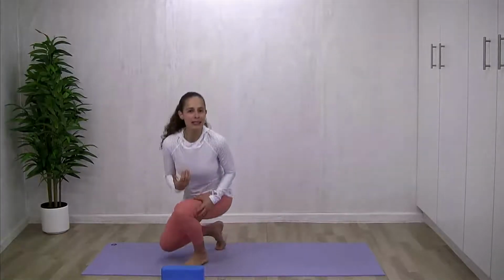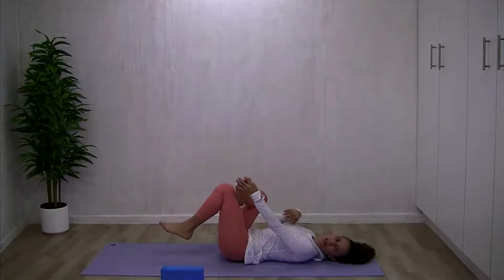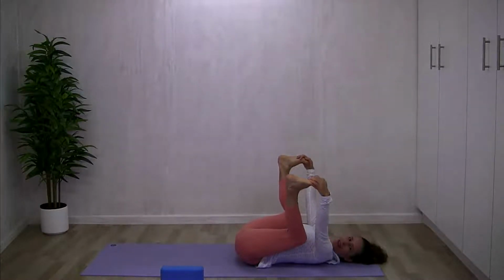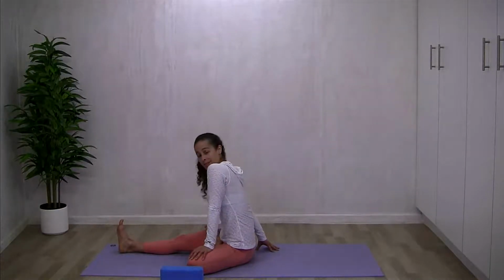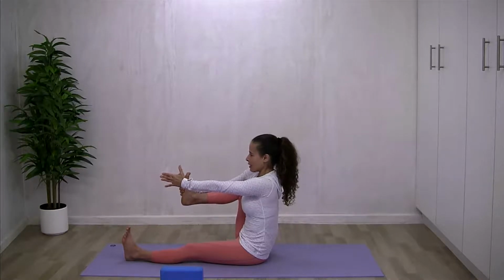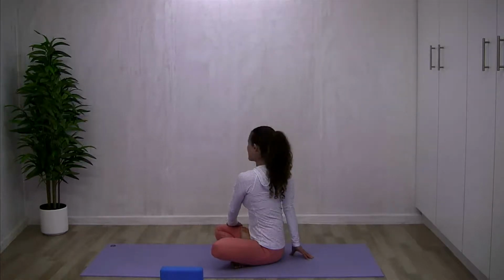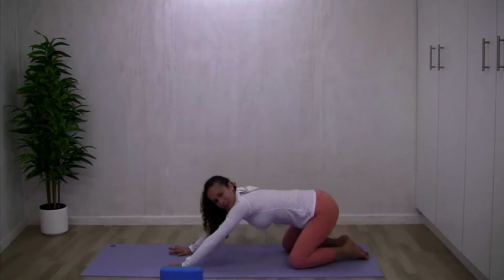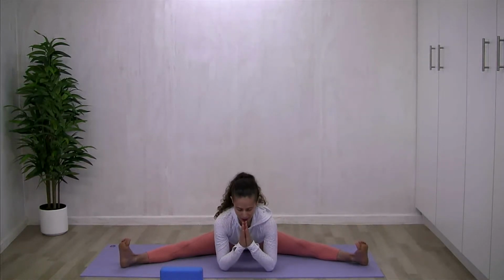#351 _ EXTEND - Deep Stretch Yoga - YOGA WITH LOUISE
How to stretch your body & mind - Yoga for relaxation.
♦️ Live-Stream Yoga & Pilates classes!

Tips & cues to keep you safe & strong on the mat.
♦️ Exercise ANYTIME, ANYWHERE - something different daily.
♦️ Participate real time, or later - 24/7 class library access.